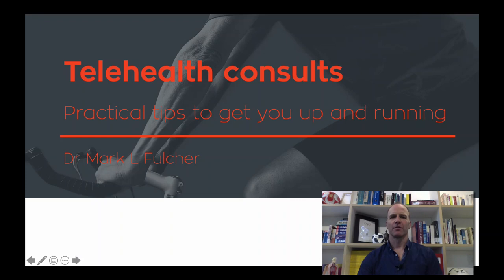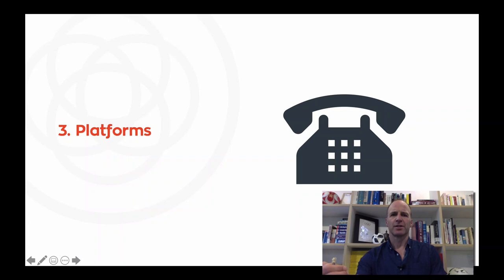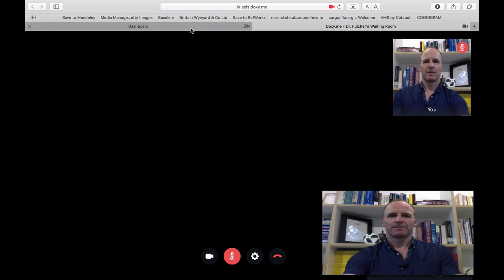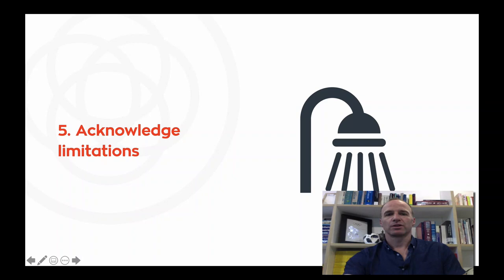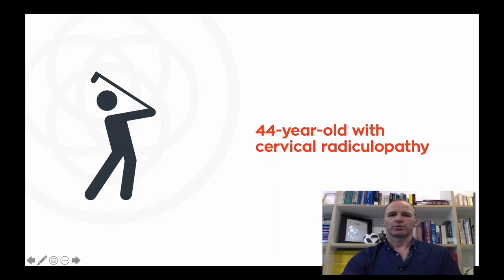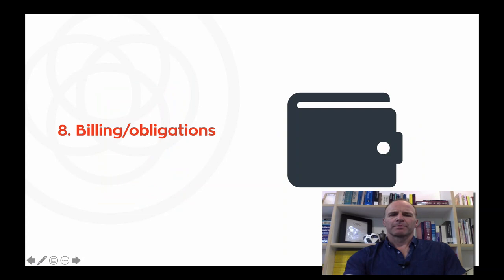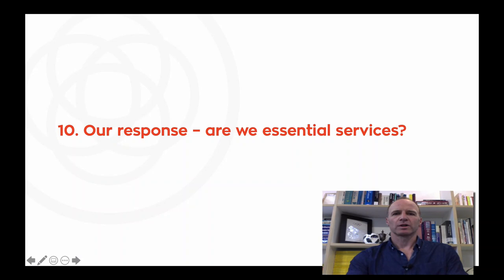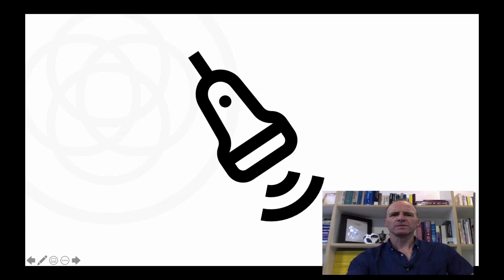Telehealth Consults - Practical Tips to Get You Up and Running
Join our Specialist and Managing Partner Dr Mark Fulcher to learn how to set up your office systems to best support your clinicians. Mark will highlight some simple and practical suggestions about how to implement a telehealth system at your practice, what administrative challenges this may present and provide tips on how to conduct a high-quality telehealth consult.